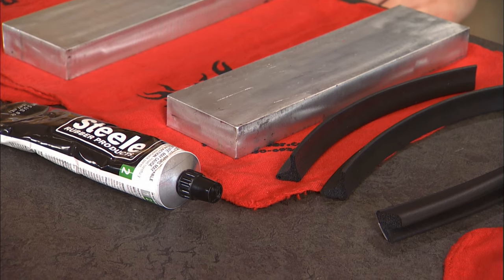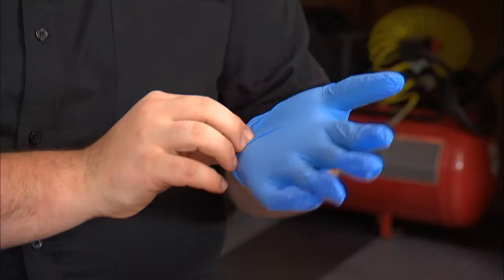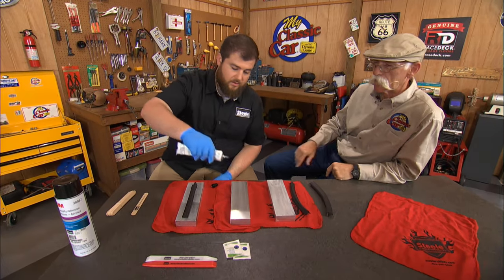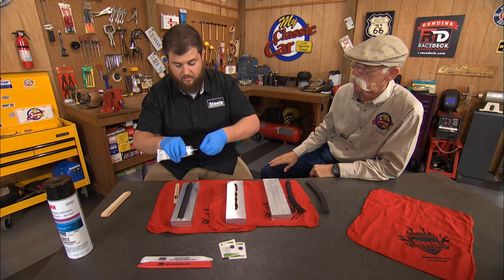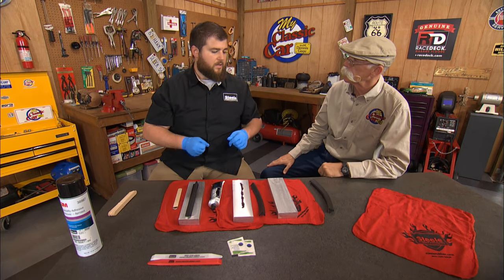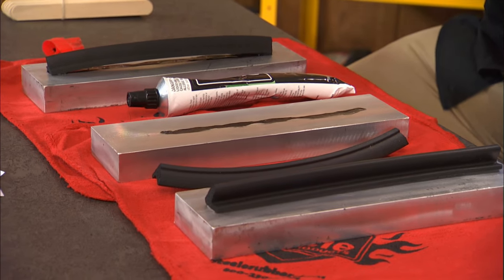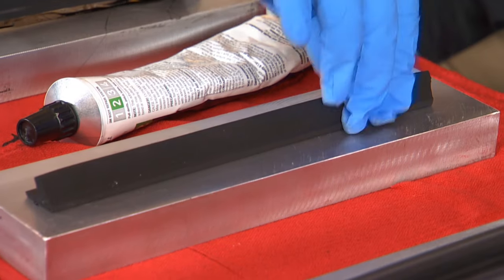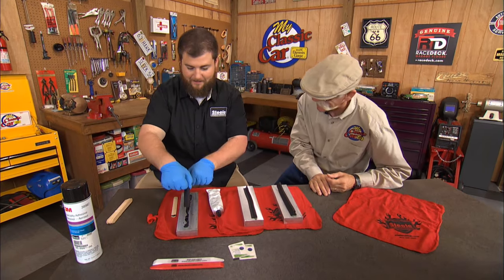Best Techniques to Use When Gluing Weatherstripping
In this video we demonstrate the most common mistake made when gluing weatherstripping and what to do instead. The glue is what holds your seals in place, so making sure you're using the best technique will ensure a long-lasting bond between your vehicle and the seal.

Glue used in this video:
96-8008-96 – 3M Super Weatherstrip Adhesive

Search by year/make/model to find the right parts for your ride